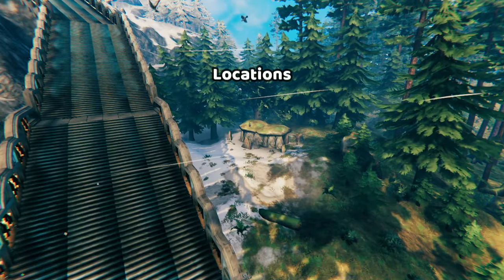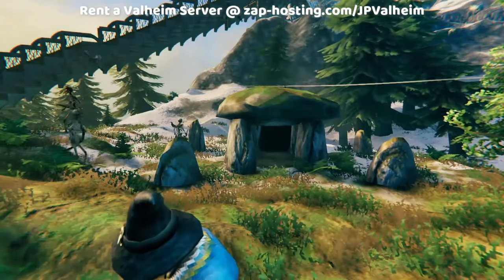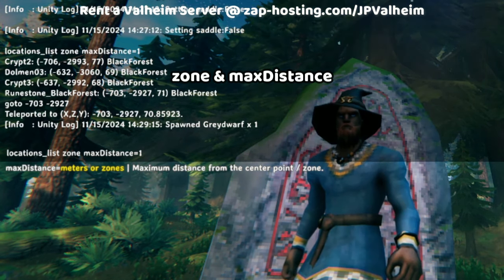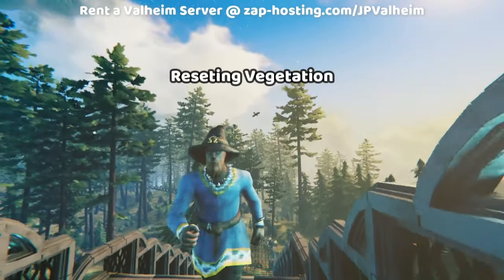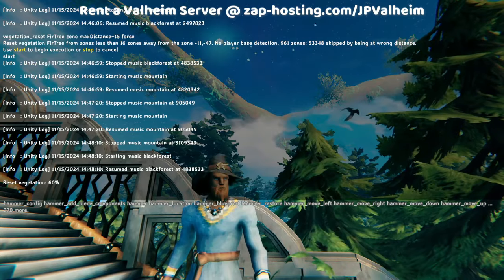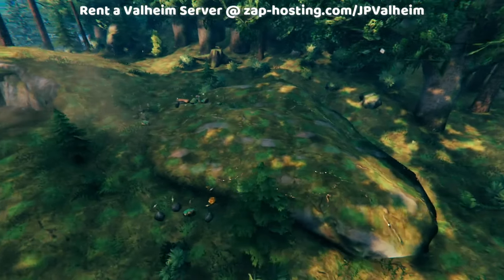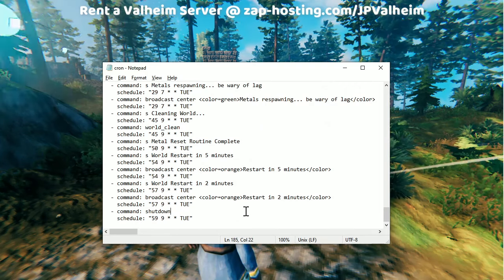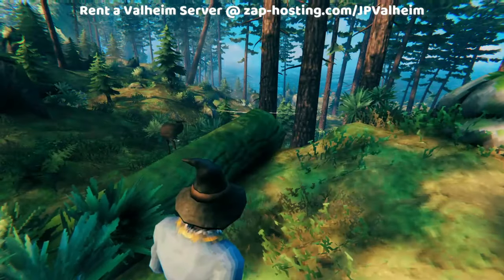How to Manage Dungeon and Metal Resets in Valheim with Upgrade World Mod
Chapters
00:00 Introduction
00:25   Locations
00:49   Vegetation
01:15   Why reset locations
01:32   Start with manual commands
01:52   Finding location names
02:42   Respawn single location
03:29   Reroll interior
04:26   Remove the location registry
05:11   Register the location
05:41   Respawn the location
06:17   List locations
07:08   Zone & max distance
07:39   Scroll Up Page Up
07:50   zone
08:22   minDistance
08:59   Removing Locations
09:27   Unregistered locations
11:04   Reseting Vegetation
11:19   Counting Objects
11:41   RAM Consumption
12:17   Deleting Vegetation
12:40   Respawn FirTrees
14:19   Reset Metal
15:23   Reset Terrain
16:55   Reset Copper
17:53   Hard and Soft Resets
19:09   Save your commands
19:57   Automating resets
21:07   Cron Syntax
22:29   Clean world and restart
23:08   Rent a BepInEx server